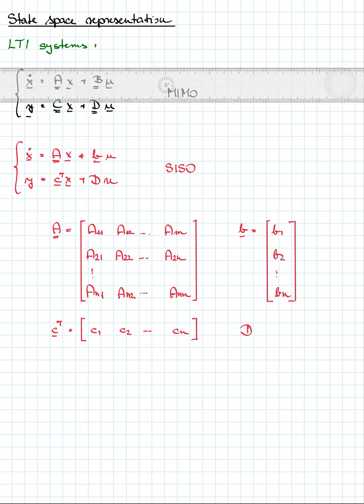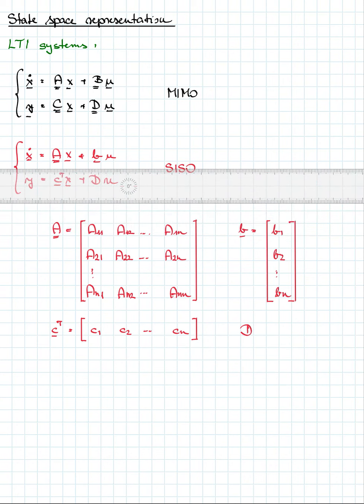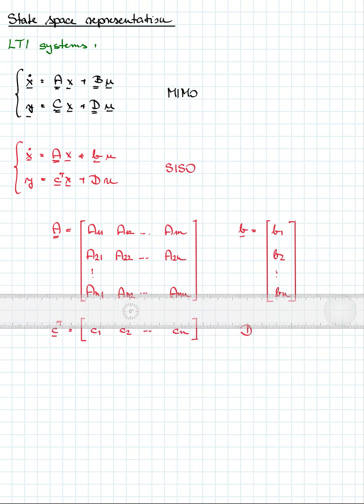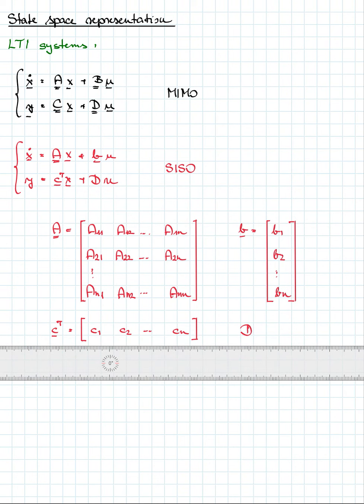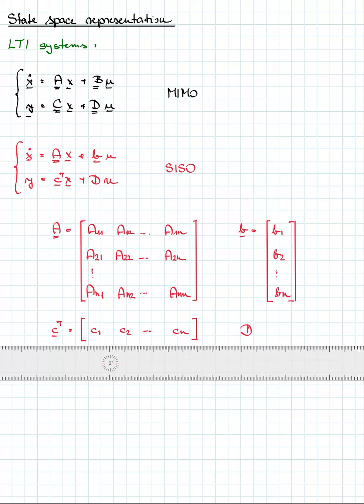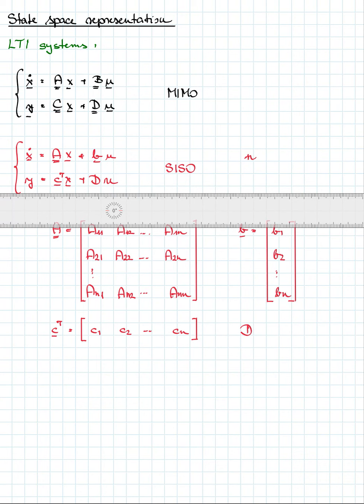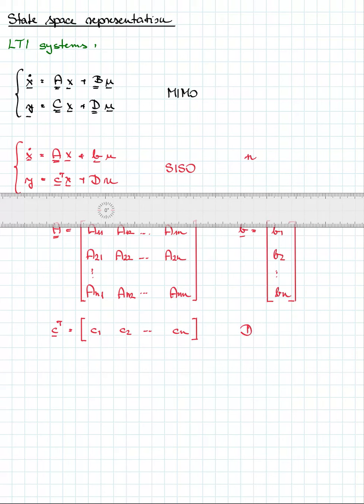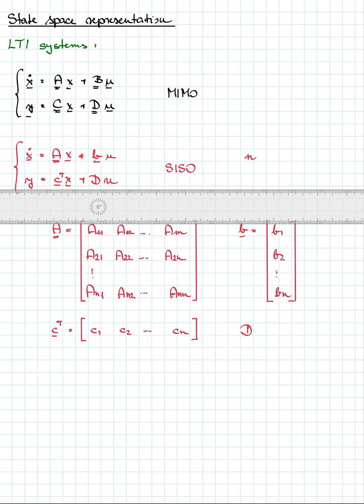Time domain analysis - The state space representation